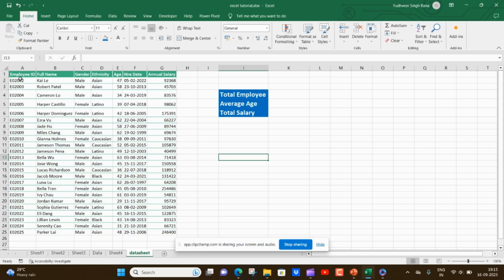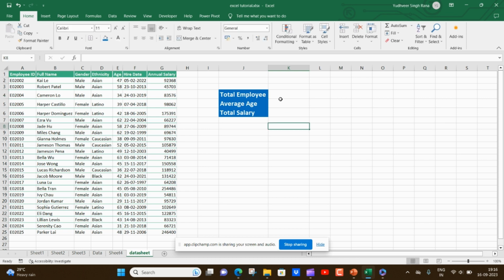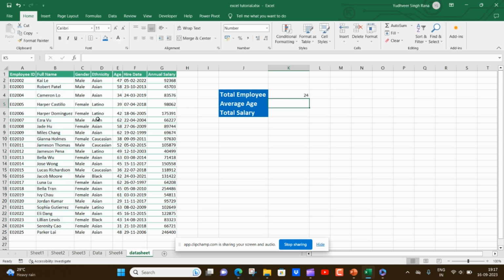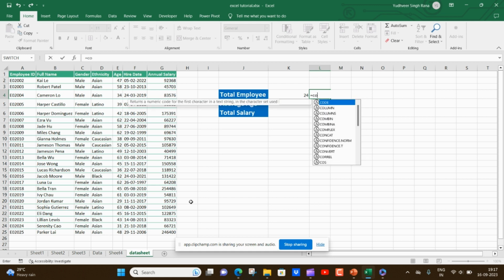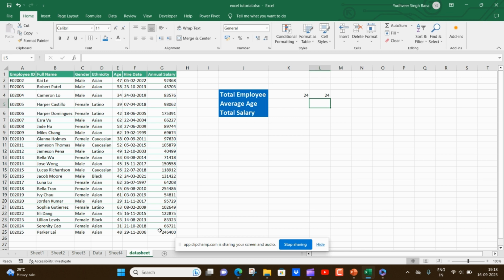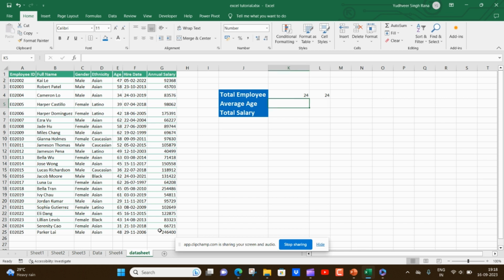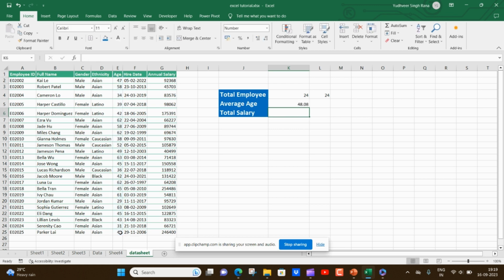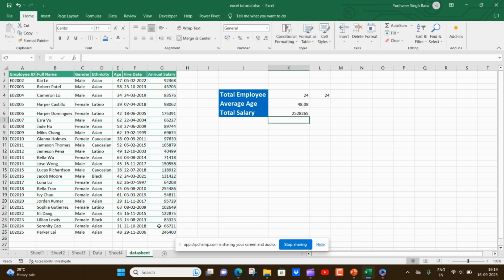Basic excel functions | count | countA | average | sum| Microsoft Excel Tutorial 3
excel introduction.
Basics of Excel
Rows And Column
Cells
Sheets
Menus
Copy
Paste
Auto Number Month And Day
Entering Data
Formatting
File Extension
.xlsx

countA
average
sum